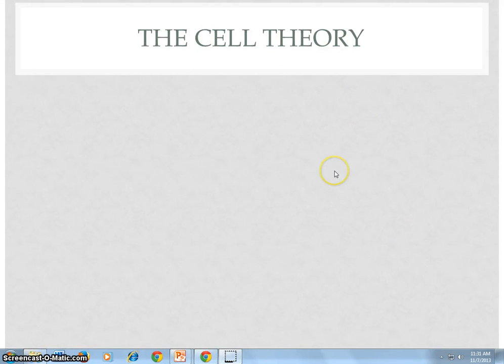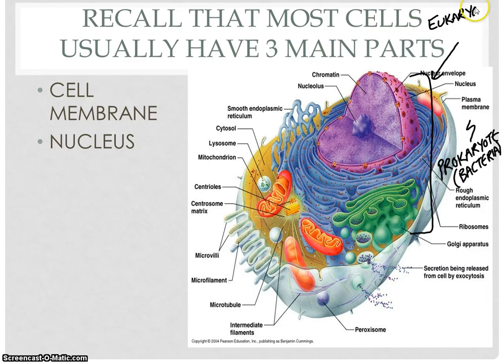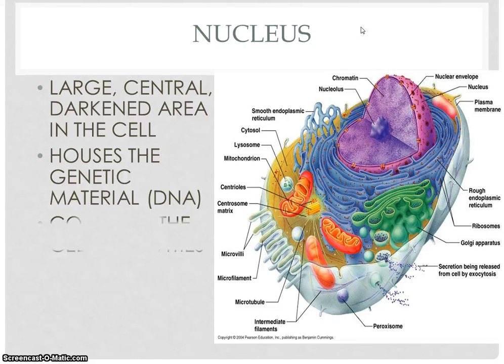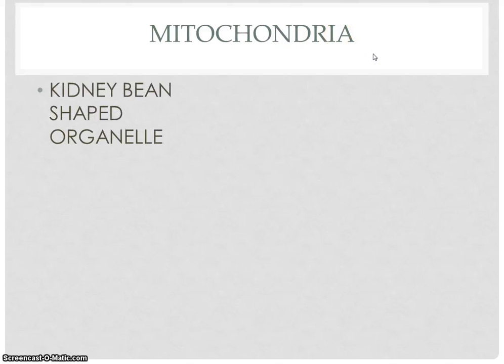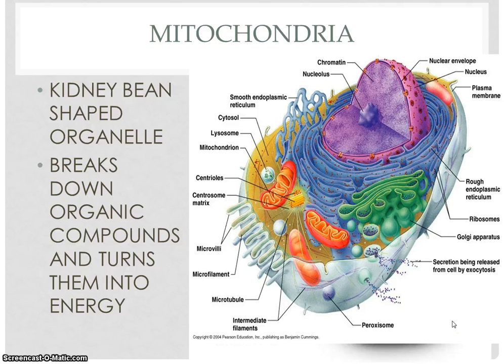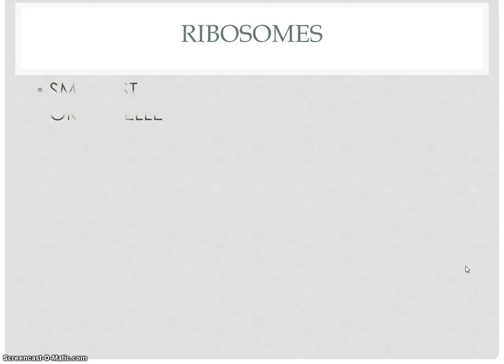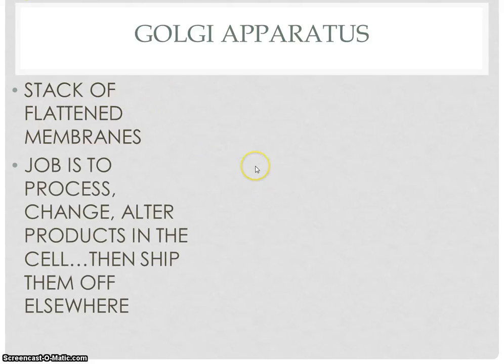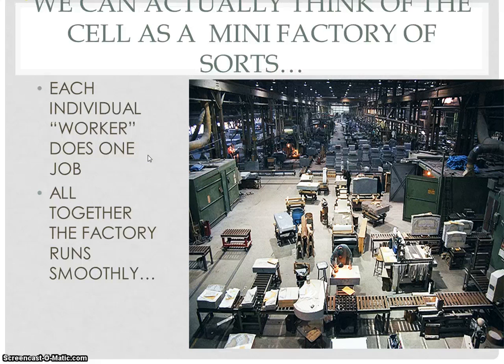Cell Video 3 Cell Organelles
A look at organelles in both plant and animal cells. Remember: Form Fits Function!